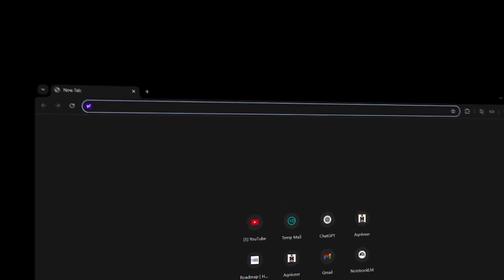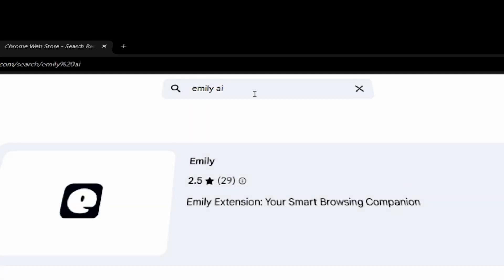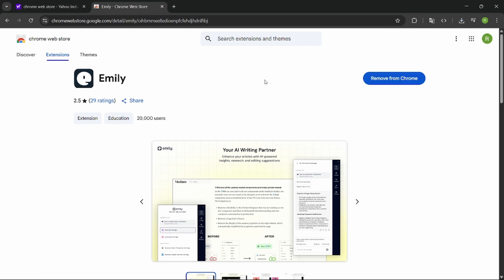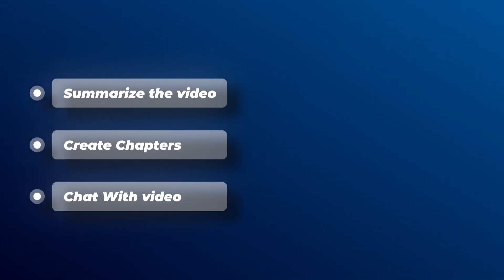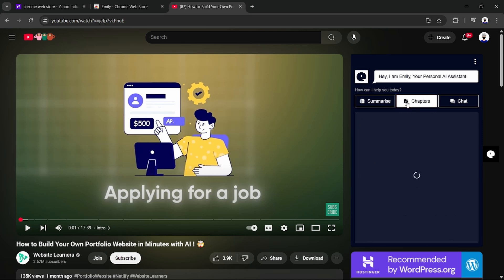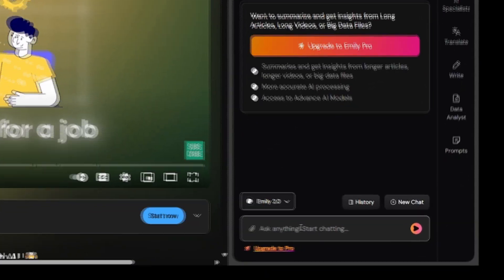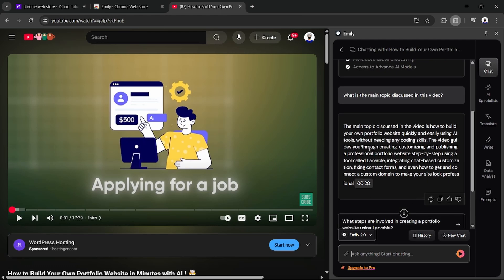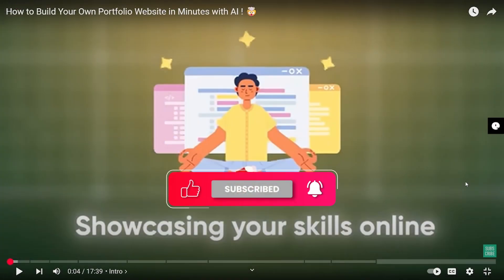Day 17 || Summarize YouTube Videos || Chat with AI || Learn in Smart Way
🚀 **Learn Smarter with the Emily AI Chrome Extension!**
In this tutorial, discover how to **use the Emily AI Chrome Extension** to **summarize YouTube videos instantly**, **chat with AI based on video content**, and **learn faster and smarter** — all inside your browser! Whether you're a student, researcher, or just a curious learner, Emily AI helps you **save time**, **retain more**, and **interact with video content like never before**.

* 📌 Summarize long YouTube videos in seconds
* 💬 Chat with AI based on video context
* 🧠 Smart learning with AI-powered tools
* ⚡ Boost productivity and learning efficiency

This **AI learning Chrome extension** is perfect for those who want to **study smarter, not harder**. Watch the full tutorial and unlock the power of AI in your daily browsing